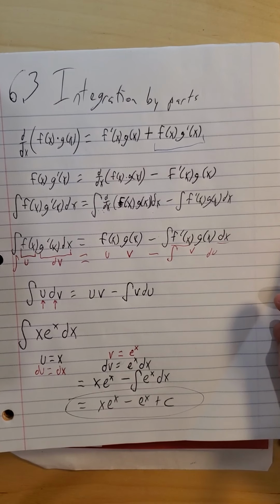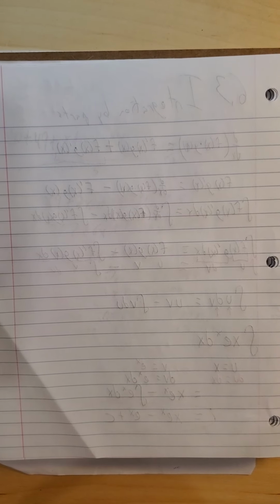MTH180 SECTION 6.3